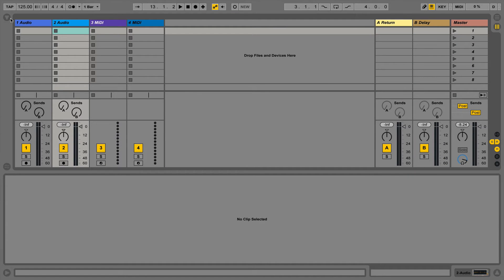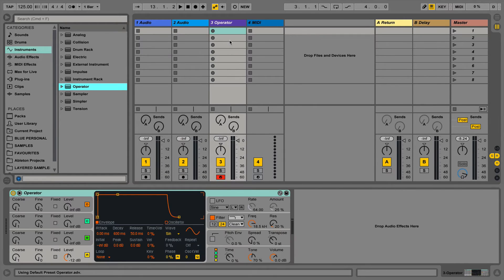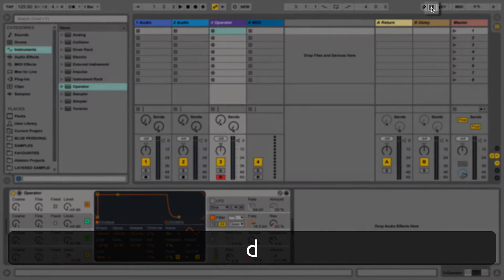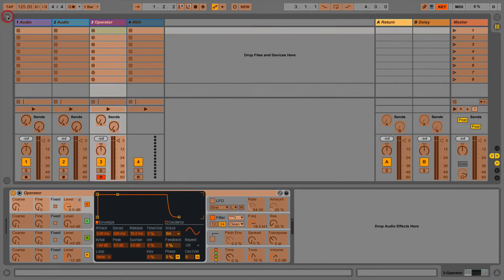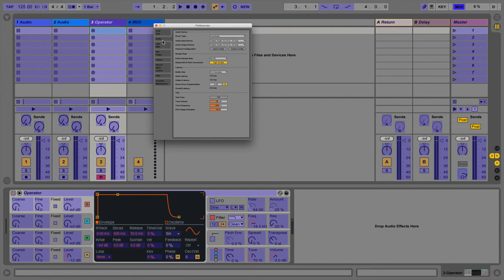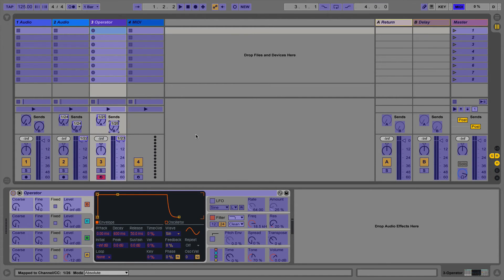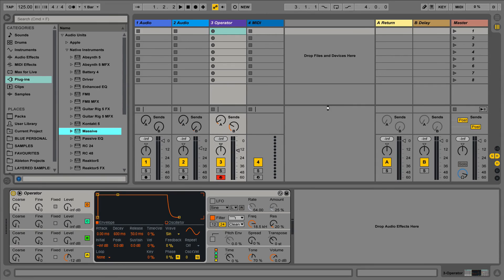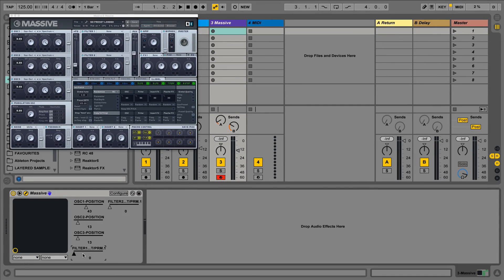18 MIDI & KEYMAPPING ABLETON LIVE EXPLAINED